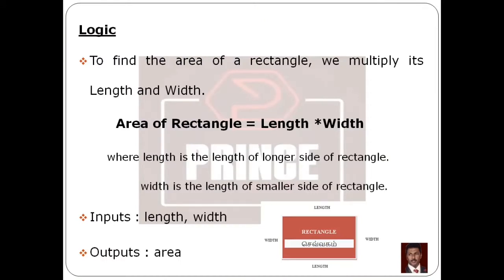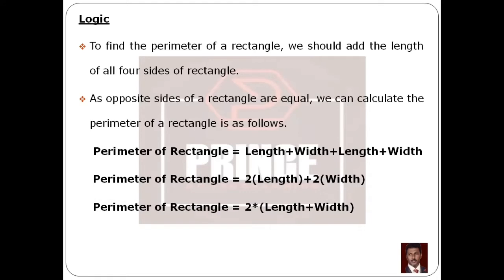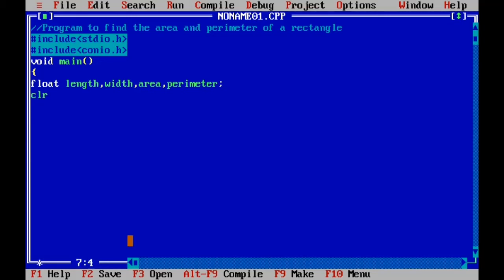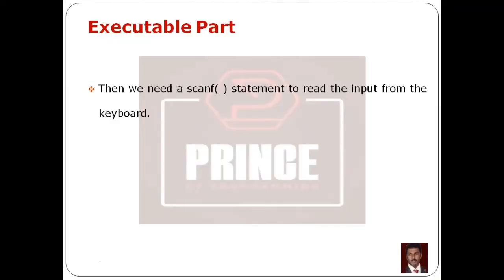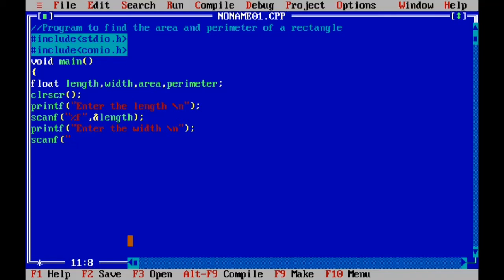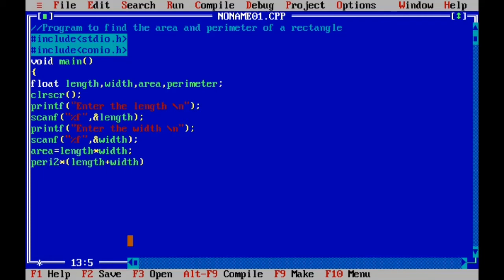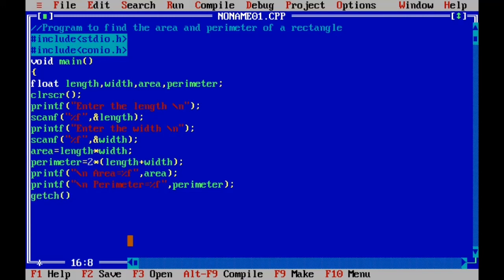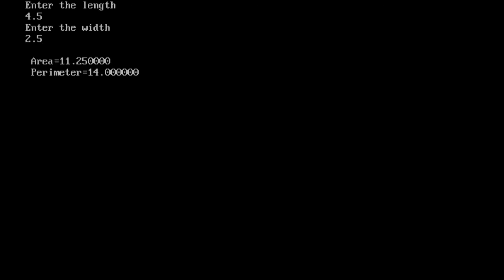C PROGRAM TO FIND AREA AND PERIMETER OF A RECTANGLE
This tutorial will give you a full introduction into the C PROGRAM TO FIND AREA AND PERIMETER OF A RECTANGLE

*) To find the area of a rectangle, we multiply its Length and Width.
 Area of Rectangle = Length *Width
 where length is the length of longer side of rectangle.
                   width is the length of smaller side of rectangle.

*) To find the perimeter of a rectangle, we should add the length of all four sides of rectangle.

*) As opposite sides of a rectangle are equal, we can calculate the perimeter of a rectangle is as follows.
      Perimeter of Rectangle = Length+Width+Length+Width
      Perimeter of Rectangle = 2(Length)+2(Width)
      Perimeter of Rectangle = 2*(Length+Width)

*) This program needs two float variables for length, width and two output variables for area, perimeter.

*) We need a printf( ) statement to ask the user to enter the input.

*) Then we need a scanf( ) statement to read the input from the keyboard.

*) We need to calculate the area and perimeter of the rectangle using expressions.
   area=length*width;
  perimeter= 2*(length+width);

*) Then we need a printf( ) statement to print the output to the screen.